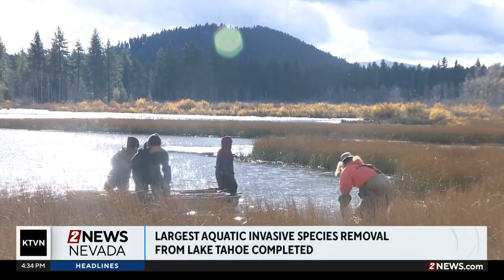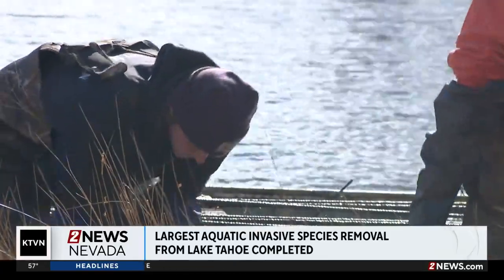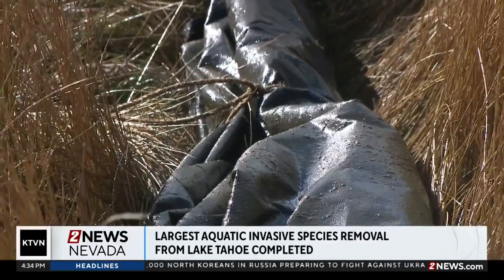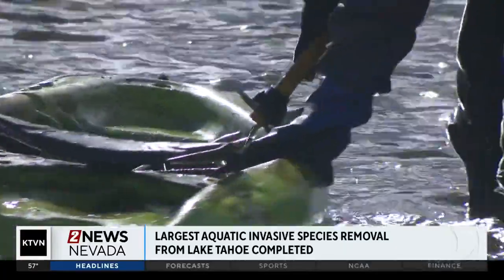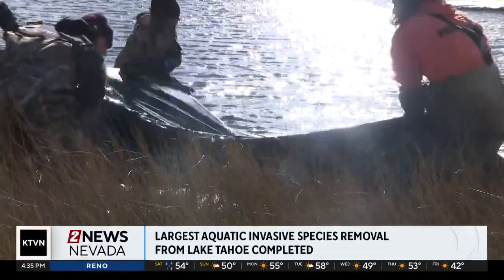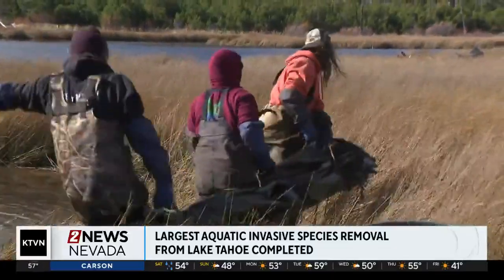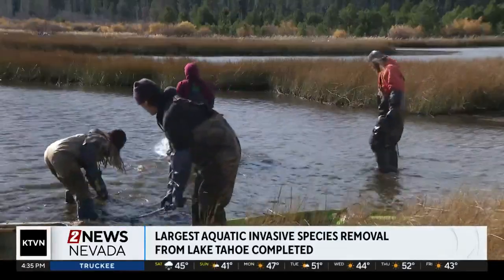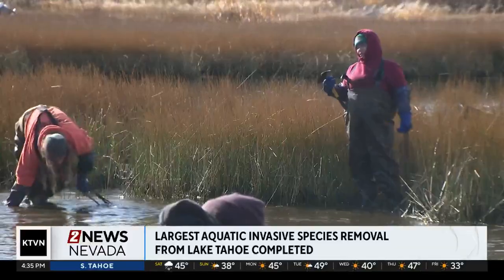Lake Tahoe sees largest aquatic invasive species removal in its history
Aquatic invasive species can damage habitat for wildlife and natural plants - Lake Tahoe just saw the largest removal in its history.